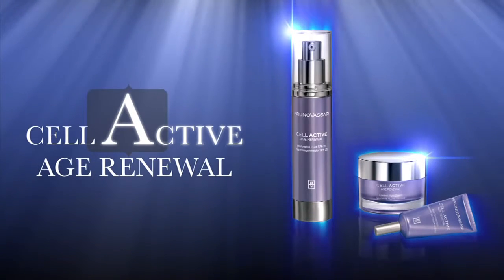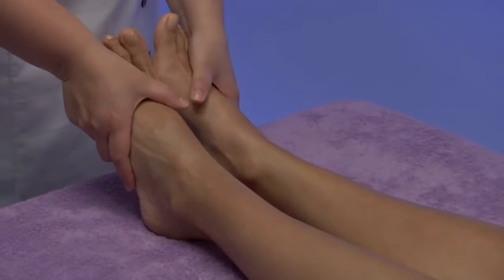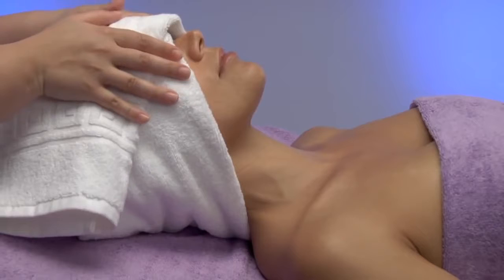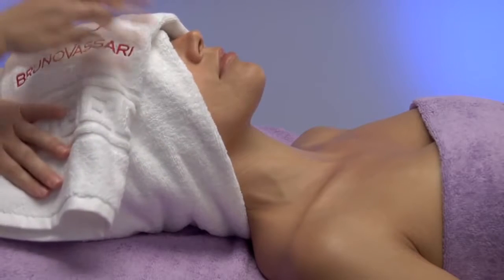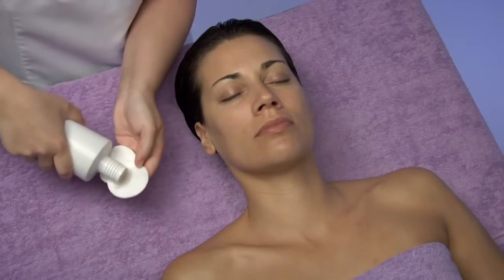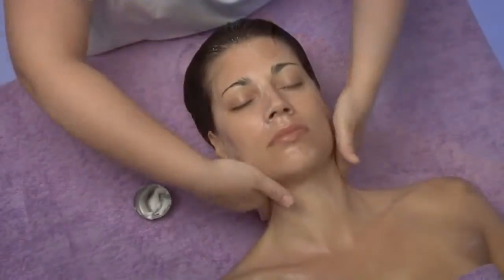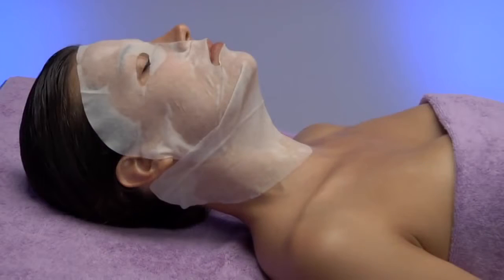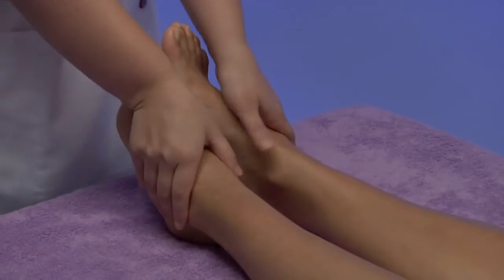브루노바사리 아이에스씨 셀액티브트리트먼트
설명
브루노바사리 셀 액티브 트리트먼트 입니다.
셀액티브는 피부자생력을 높여주는
트리트먼트입니다.
브루노바사리 아이에스씨 715-5913